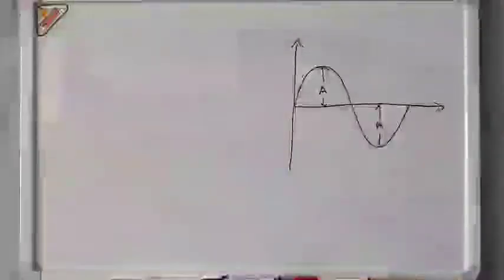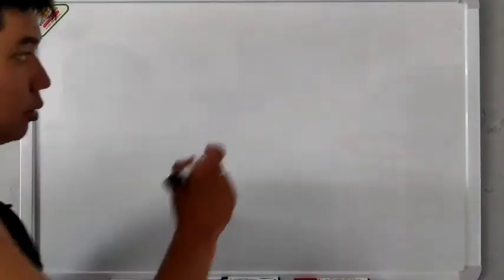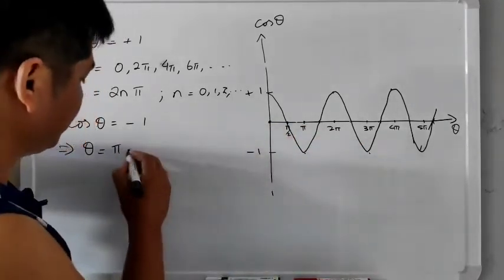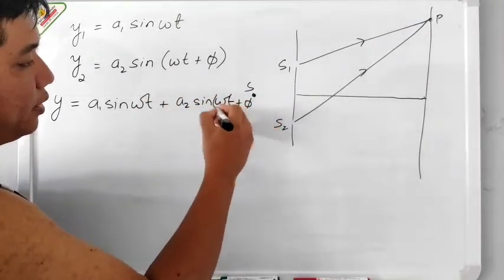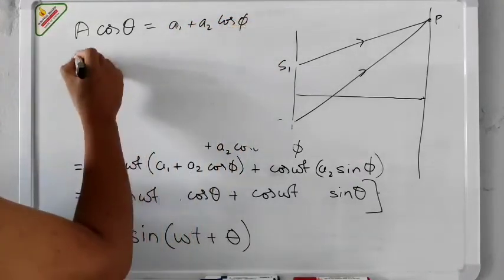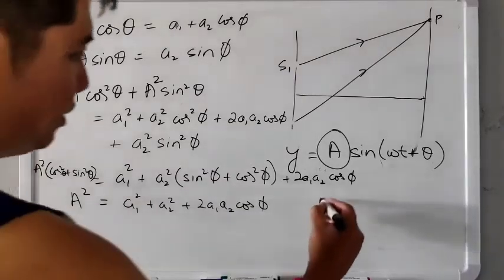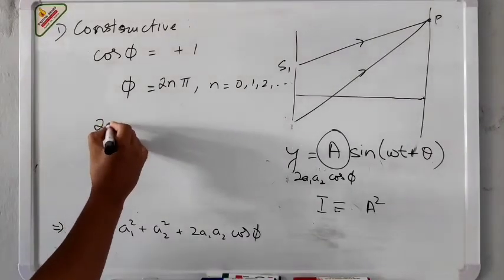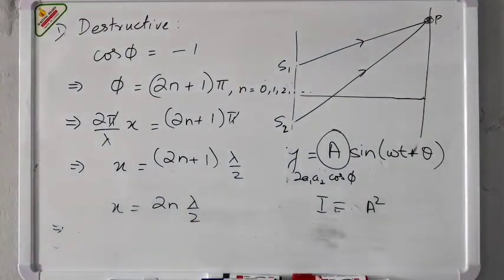12 Constructive and destructive interference